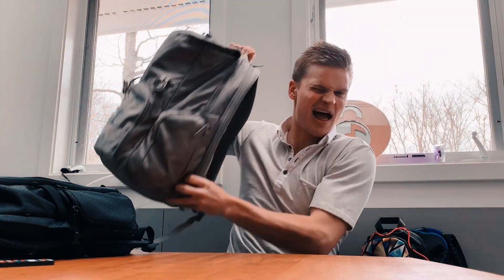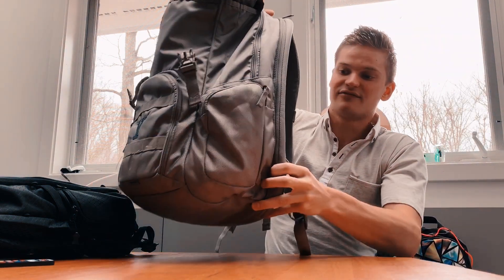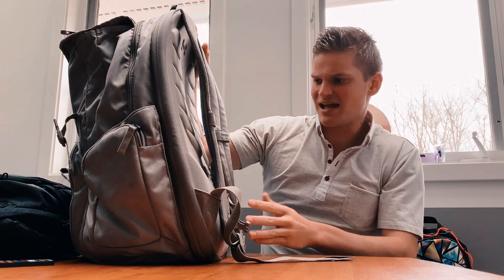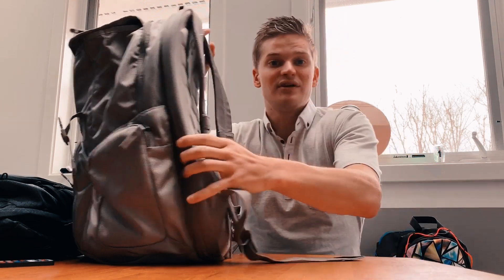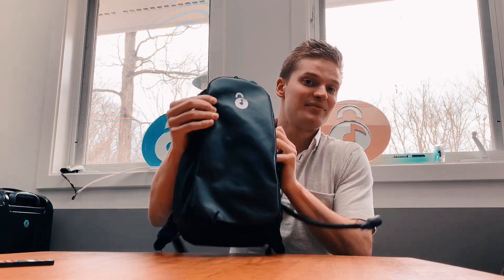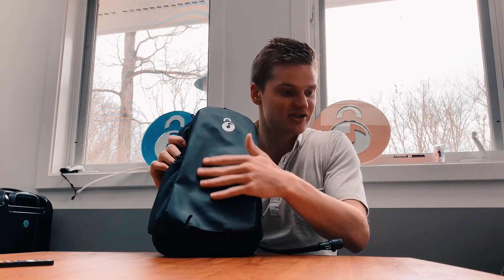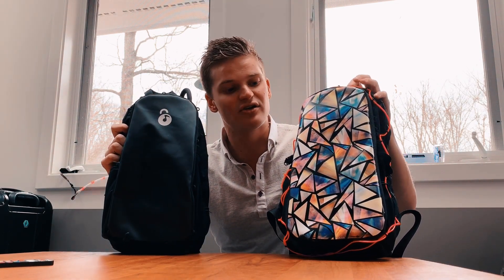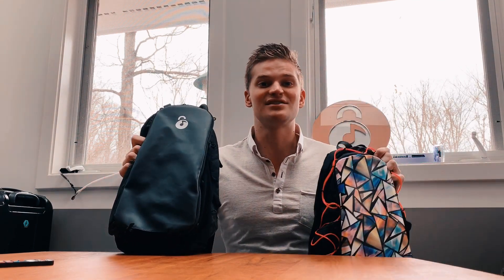Bag Policy PSA: Firefly Music Festival 2019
Firefly Music Festival, in Dover, DE, recently updated their bag policy to reflect a restriction on security. They've called this a "clear bag policy". What does that mean??

The founder of Lunchbox, Tom Worcester, breaks down what this "clear bag policy" actually means, what you can actually take, and best tips on festival gear for firefly.

Get a Firefly security line approved Lunchbox - still available for pre-order prices and delivers a month before Firefly!